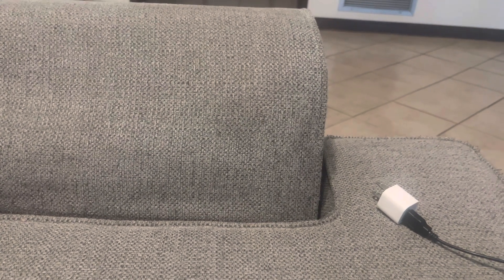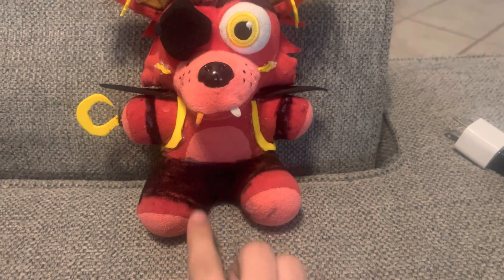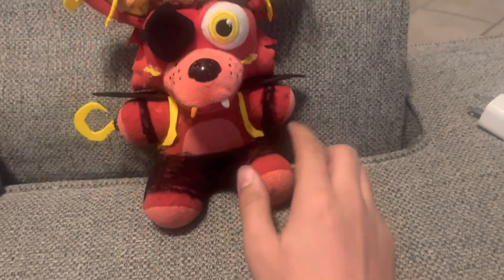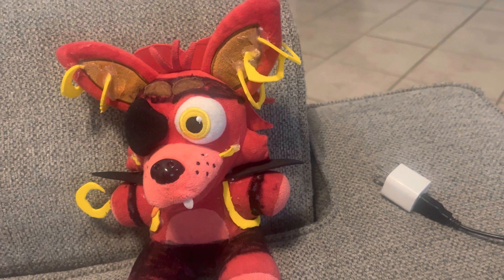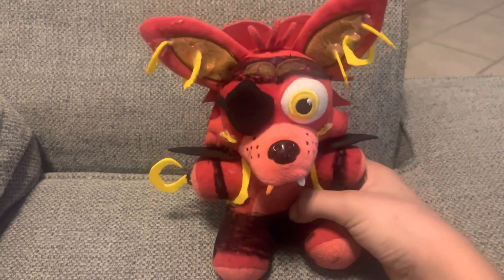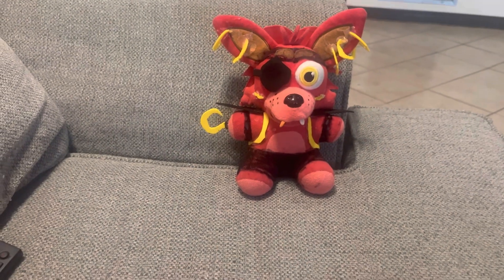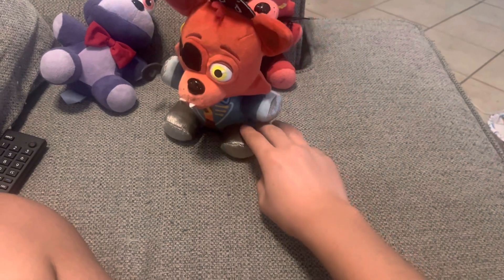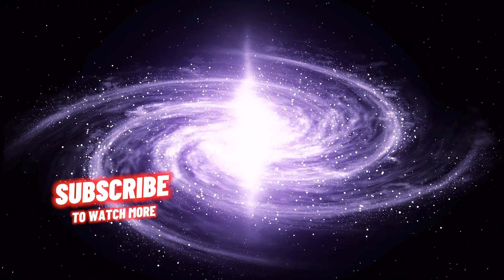April 23, 2023